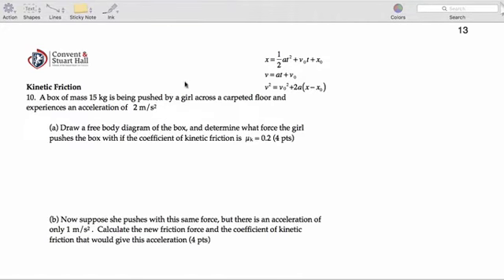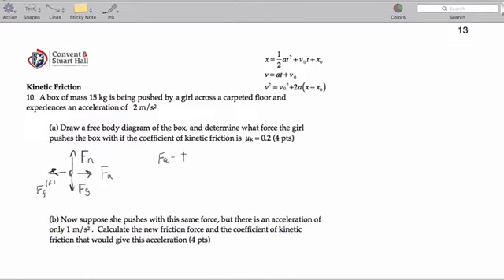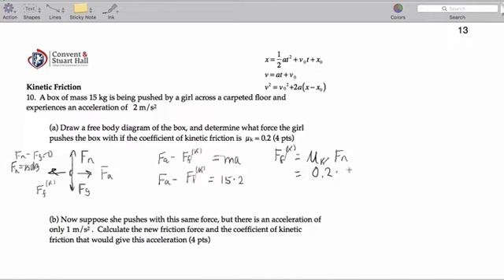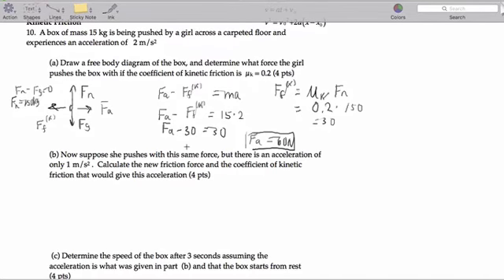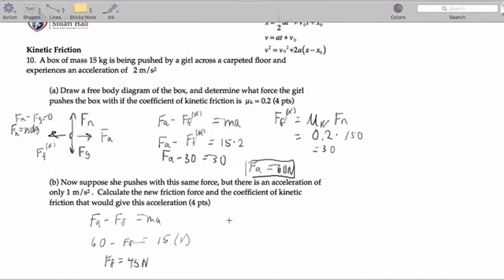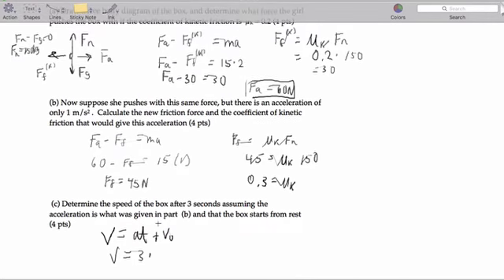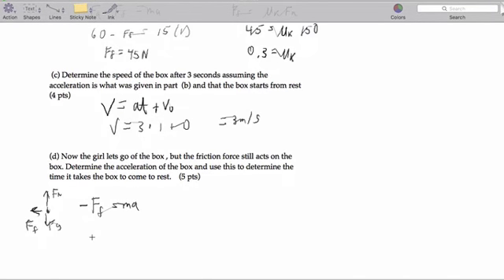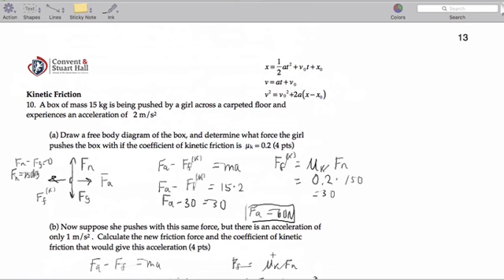G Page 5